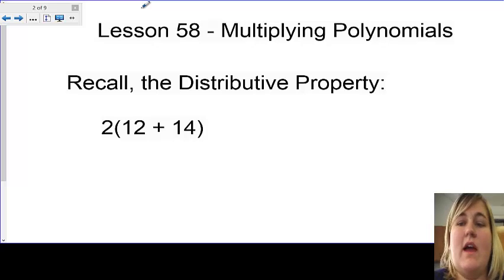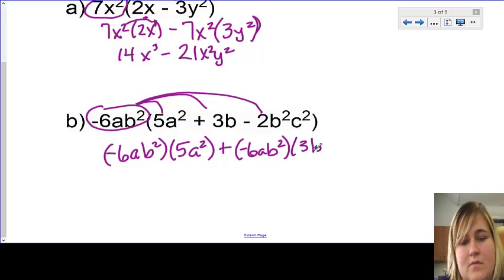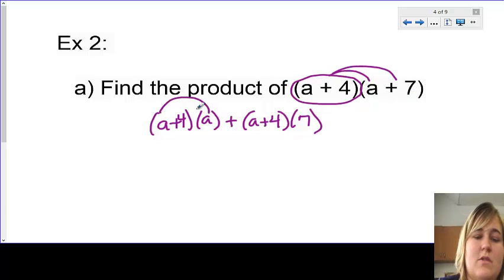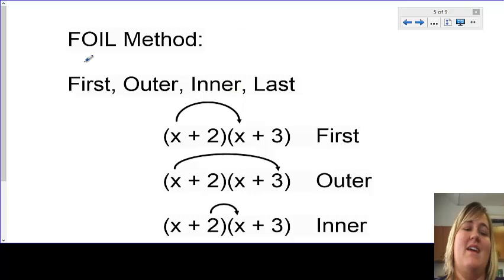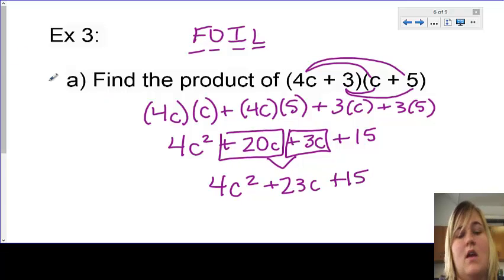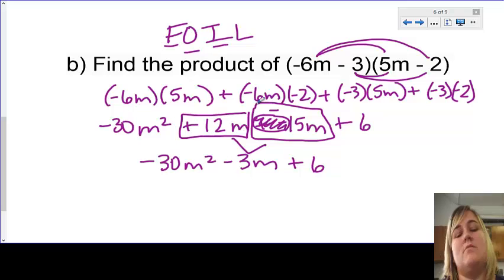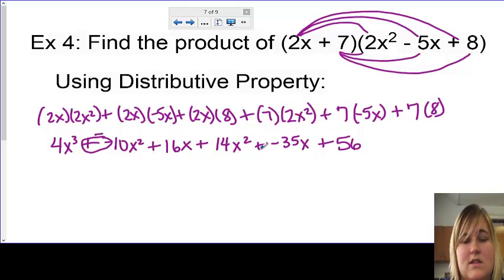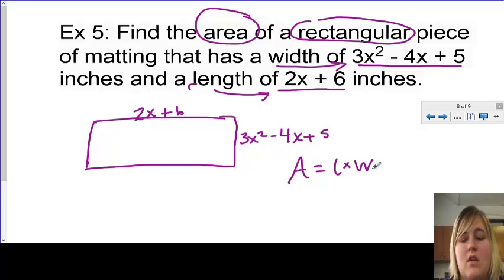Algebra 1 Lesson 58 Multiplying Polynomials